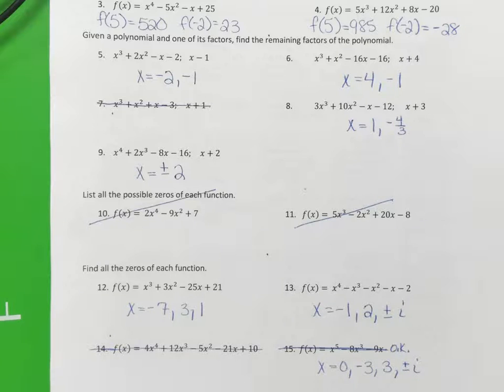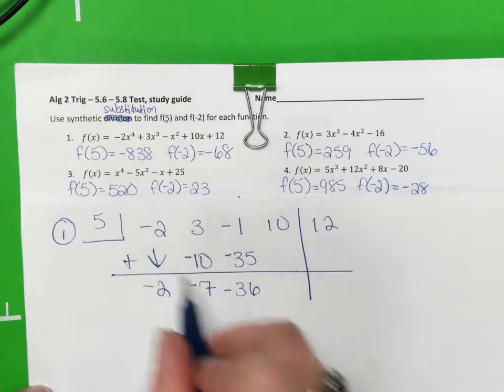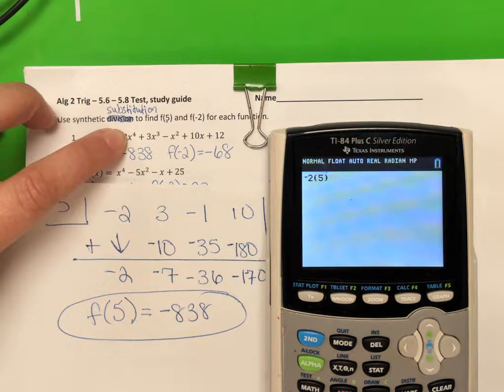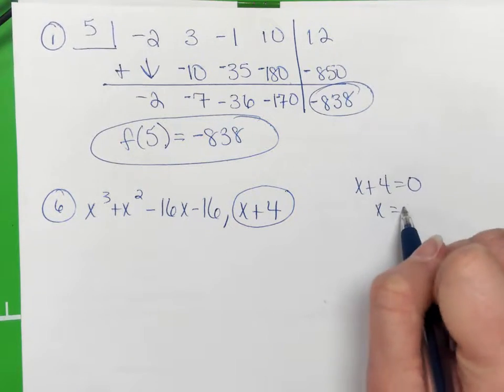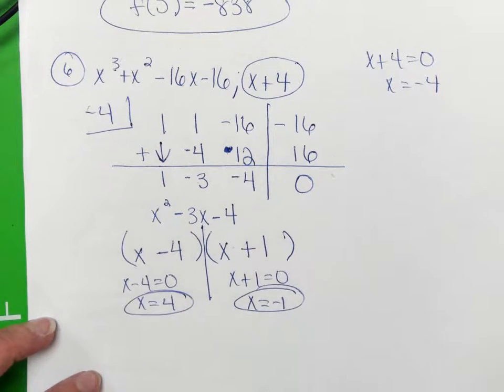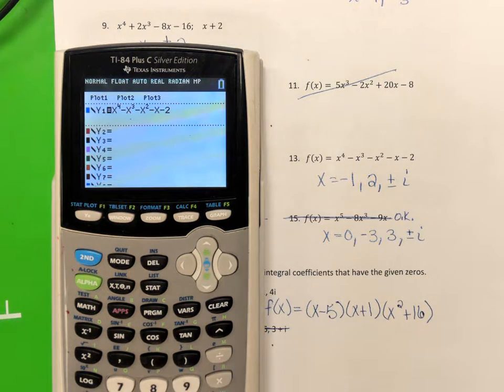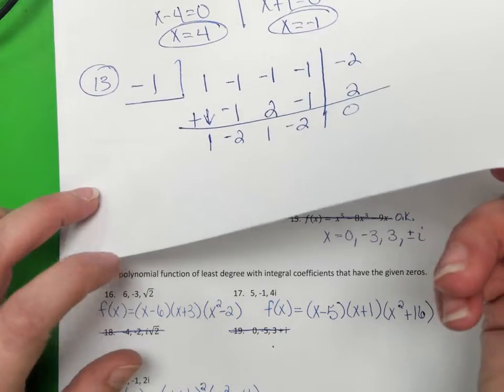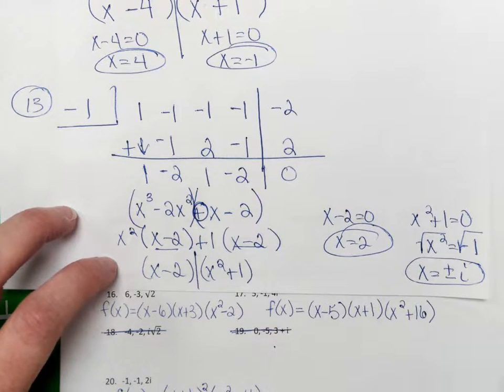2/14 Algebra II with Trig Lesson